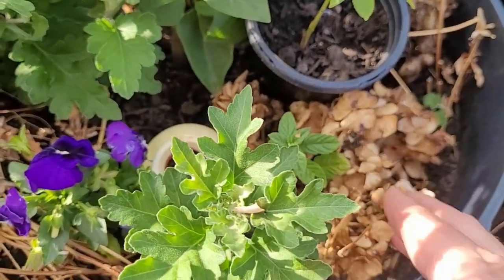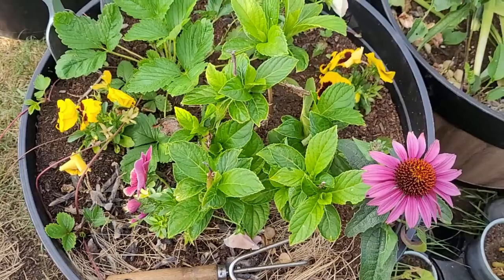Dad's Cottage Garden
This is a very special video, featuring my father's cottage garden. My sister and stepmom have put a lot of love and care into restoring his garden after a decade of his deteriorating health. Restoring the gardens to their former glory has been healing and therapeutic to them and seeing the gardens blooming and producing a harvest brings my soul some comfort in these difficult days...as our time with dad is slipping away. This is an uplifting look at the gardens and although I mention the impending loss, the focus is on the productivity of the garden and some insights I can offer based on my experience, aka obsession, in the garden. I am not adding chapters/segments to this video because it is really worth watching all the way through. This is a very special property as well. I only really show the office building that backs up to the garden, but both the home and garden house (office) are made from bricks imported from England in the 1800s. This was a fixer upper almost three decades ago and dad really put his vision to work to make this property a home, while restoring it to its former glory. My sister and stepmom have just started getting into gardening and I am so happy to see them enjoying something that has really bonded me and father together for so long. It will be a great comfort to me to share this with them, too. I welcome prayers for my dad, if you are a Christian. I welcome comments from all gardeners and future gardeners - what would you add to this cottage garden or what would you add to yours?